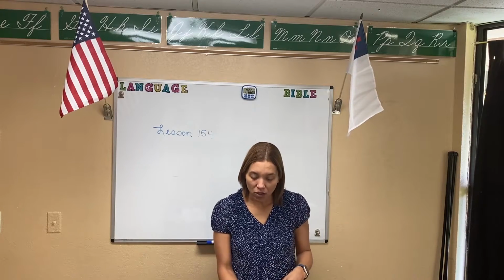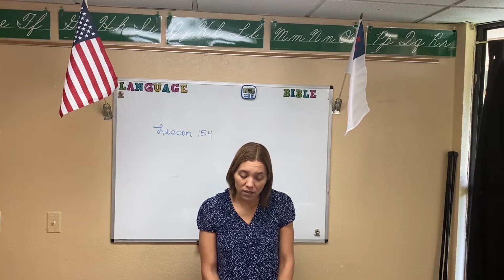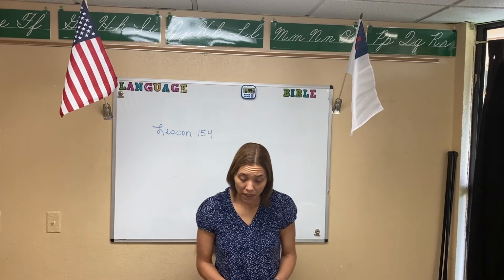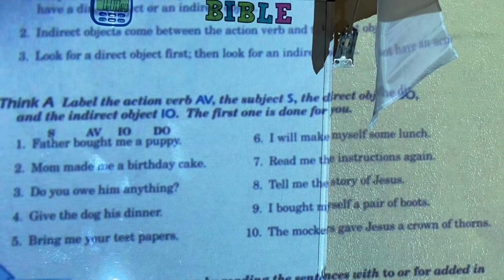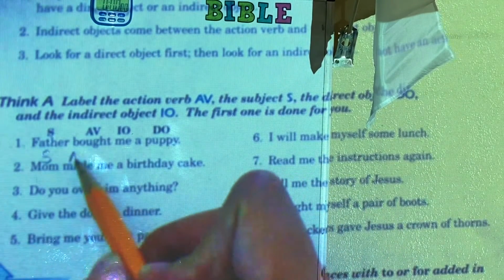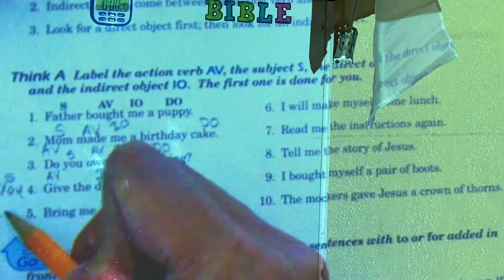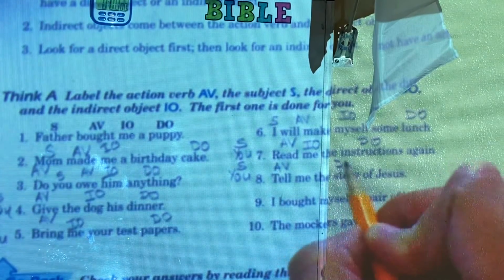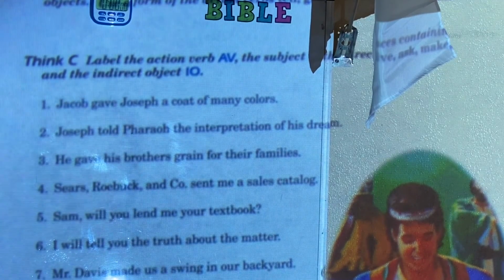5th Grade Language Lesson 154